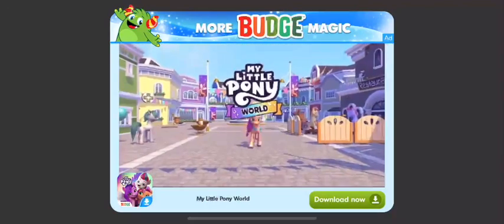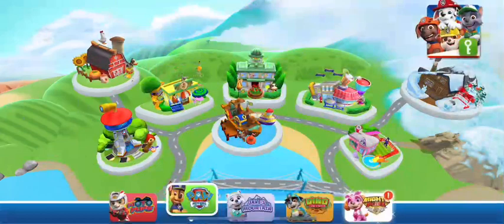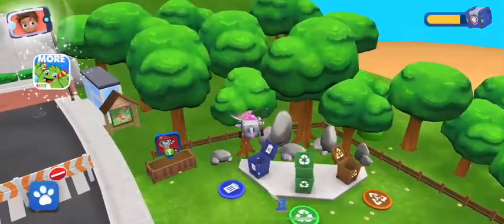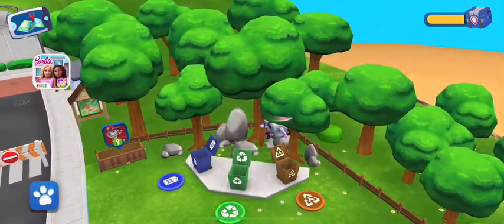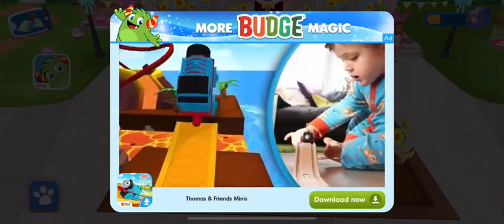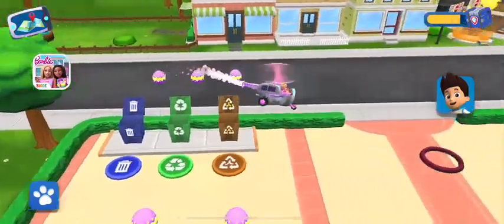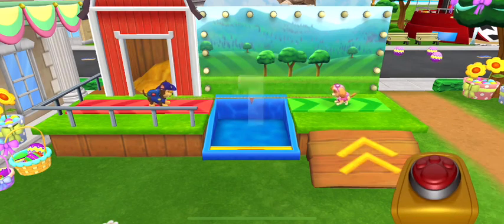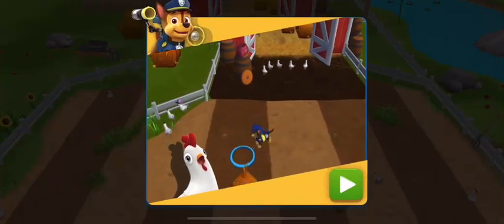New World - Paw Patrol Rescue World